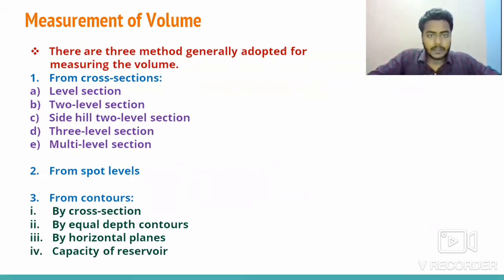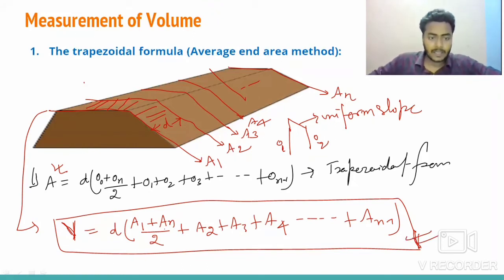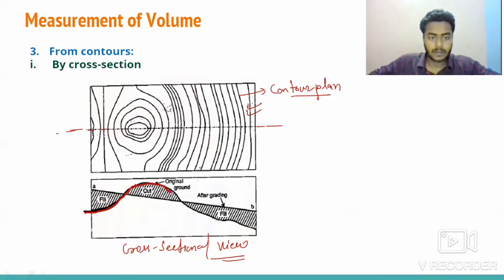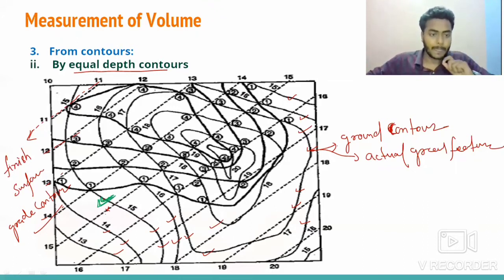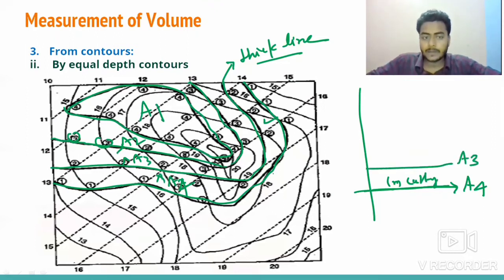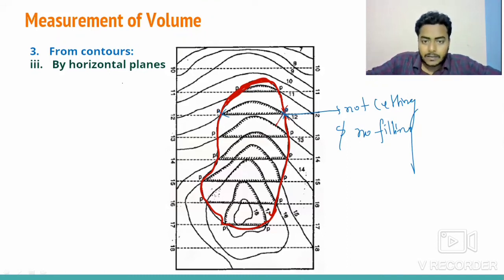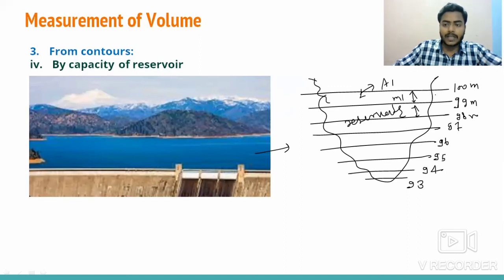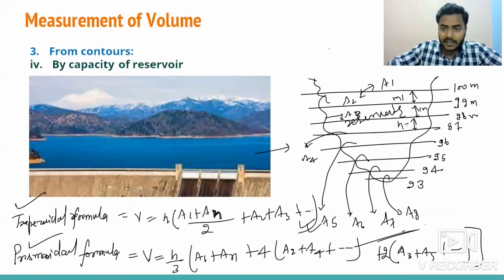Measurements of Volume from Contours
This lecture includes:
The trapezoidal formula (Average end area method)
The prismoidal formula
By cross-section
By equal depth contours
By horizontal planes
By the capacity of the reservoir